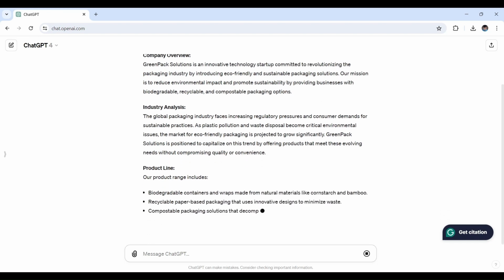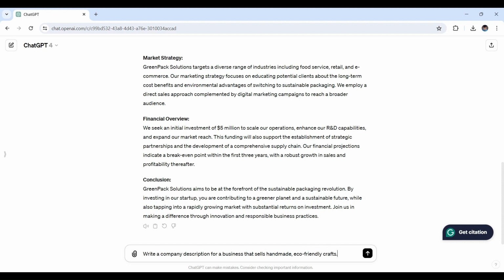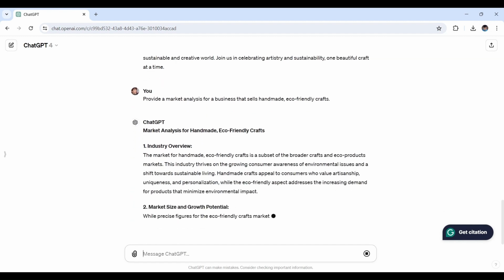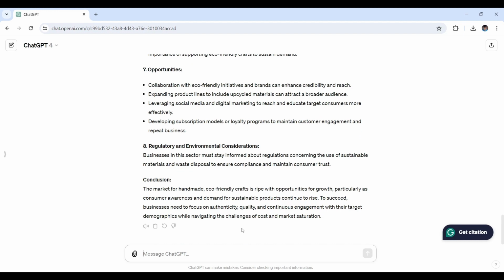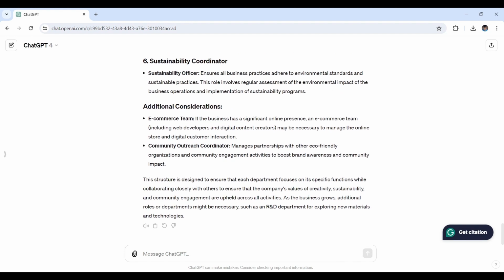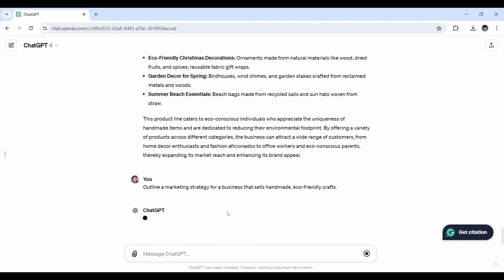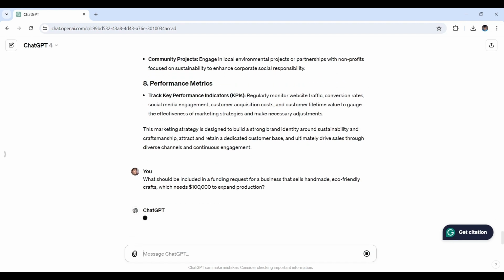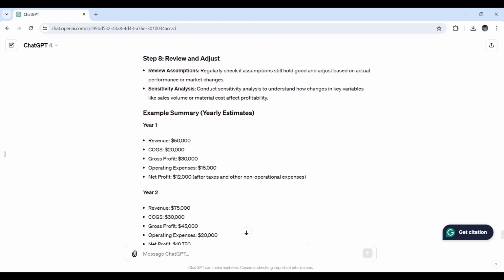How to Write a Simple Business Plan with ChatGPT (Get Your Startup Started)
If you're starting a new business or looking to refine your current strategy, you're in the right place. In this video, we'll cover the essentials of creating a clear and concise business plan that can help launch your startup. We'll explore the key components of a business plan including the executive summary, company description, market analysis, organization and management, sales strategies, funding request, and financial projections, all with the help of ChatGPT. Don't miss out on these expert tips and tricks that could make a significant difference in getting your startup off the ground.

Chapters
0:00 - Introduction
0:18 - Executive Summary
1:05 - Company Description
2:02 - Market Analysis
3:17 - Organizational Structure
4:38 - Product Line or Services
5:43 - Marketing/Sales Strategy
6:50 - Funding Request
7:44 - Financial Projections

"What should be included in a funding request for [business type], which needs [amount of money] to expand production?"
"Help me create financial projections for [business type] for [time period]."